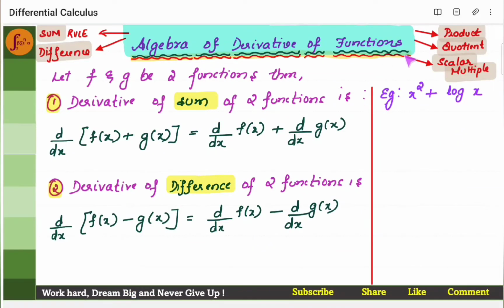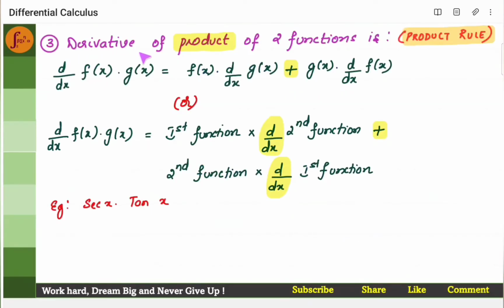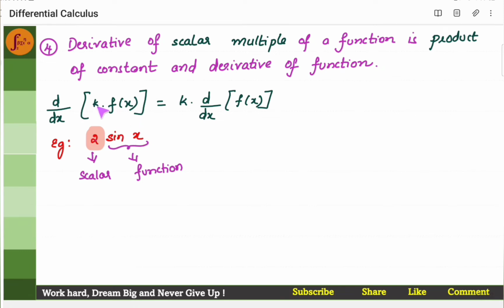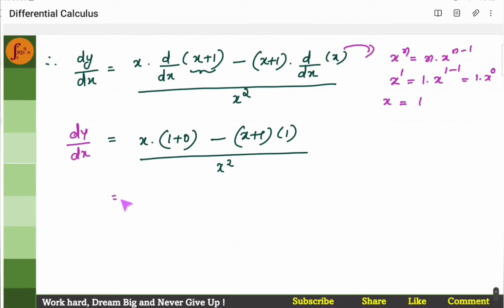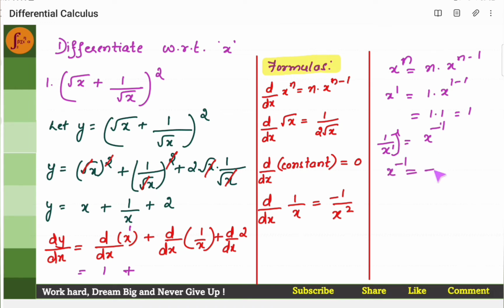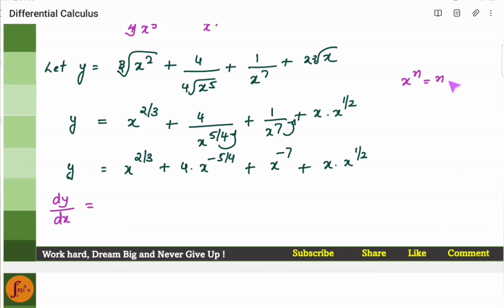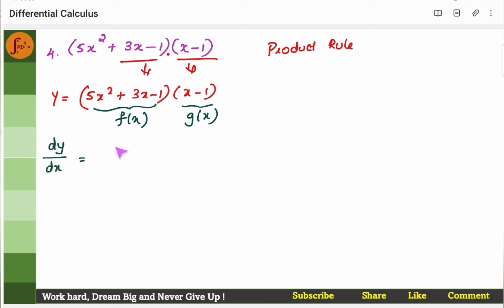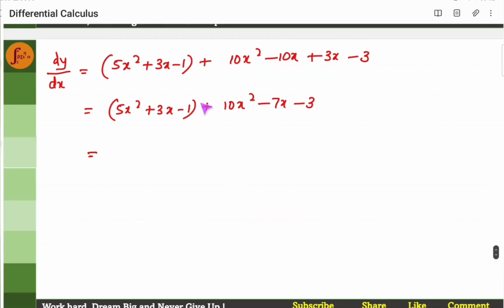Differential Calculus | Algebra of Derivative of Functions Part 3 | 2nd PUC, Class 12, CA, JEE